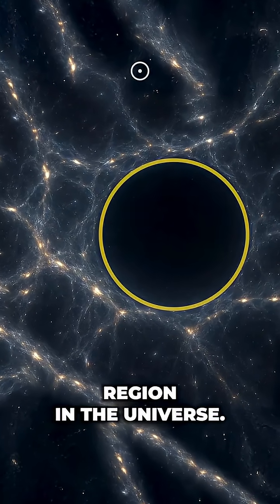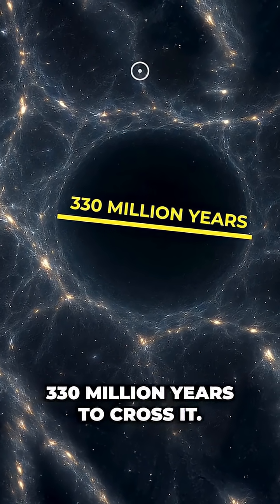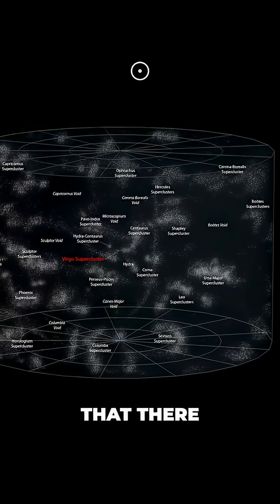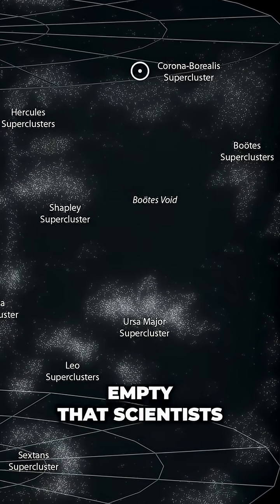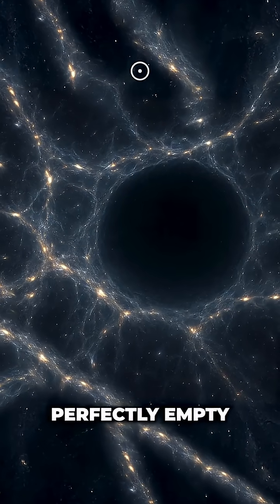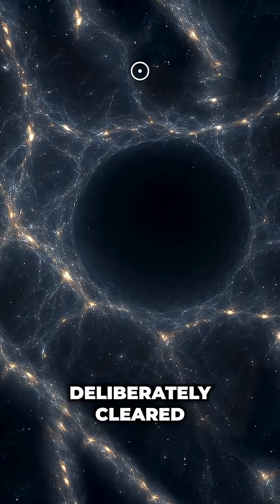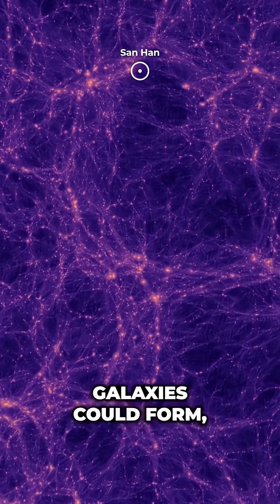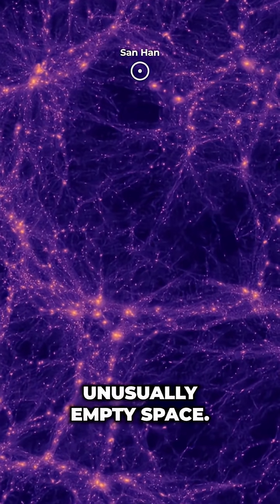"Bootes Void: The Largest Empty Space in the Universe!"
Did you know there's a massive region in space with almost nothing in it? 🌌
Welcome to the Bootes Void – a cosmic mystery that's 330 million light-years wide and nearly empty! Scientists call it the "Great Nothing," but how did this enormous void form? Why is it so empty? And what does it reveal about the universe?
Dive into the biggest blank spot in the cosmos and uncover the secrets of the Bootes Void.